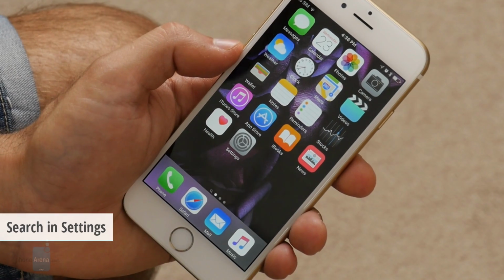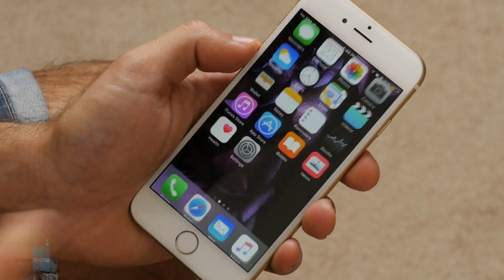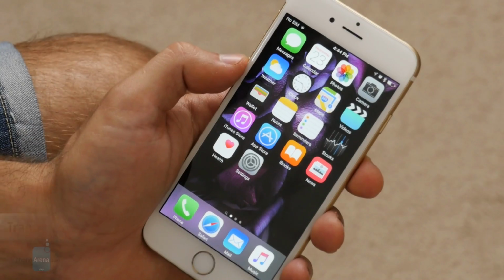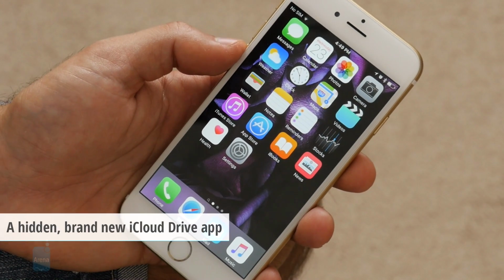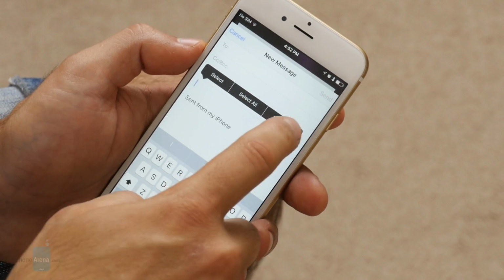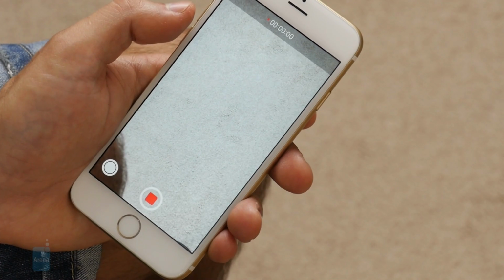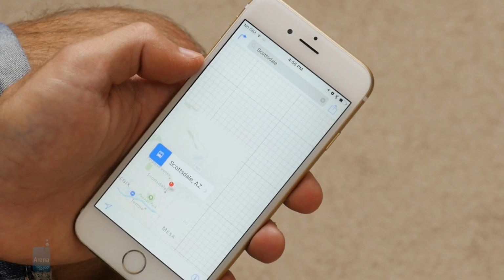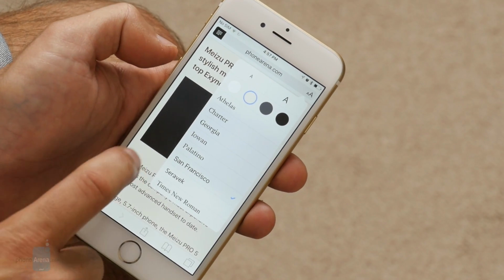Apple iOS 9 hidden features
The latest version of the operating system for iPhone, iPad and iPod Touch brings heaps of stability improvements and small tweaks that make quite the difference, and while you may know about the big improvements and innovations, here are some neat hidden features and tricks that will help you make the best use of your iOS device.